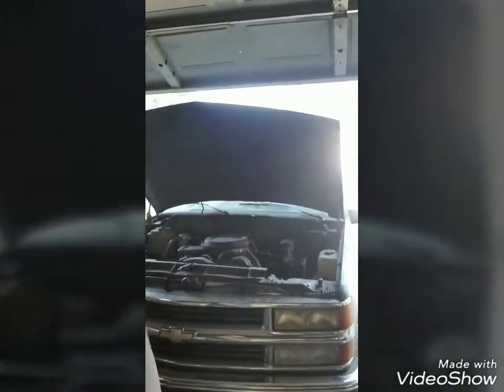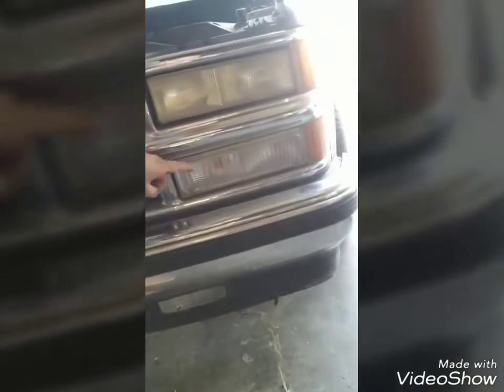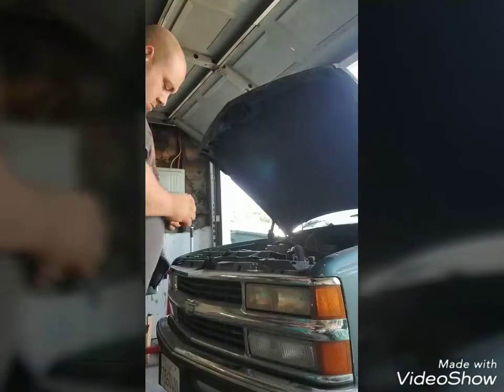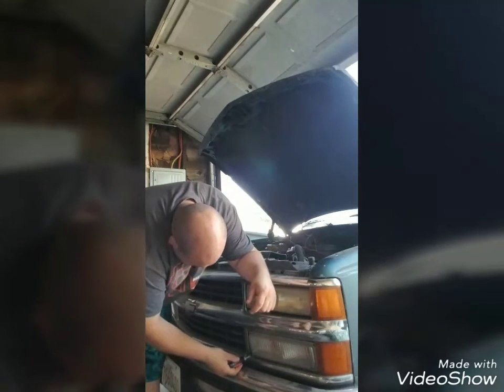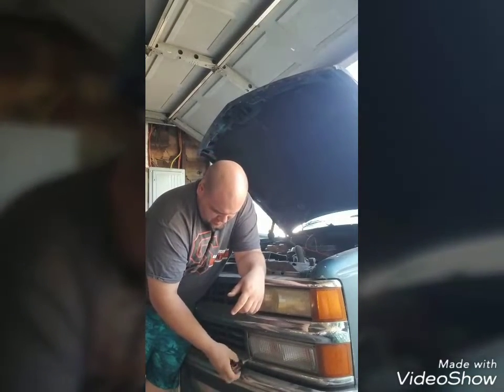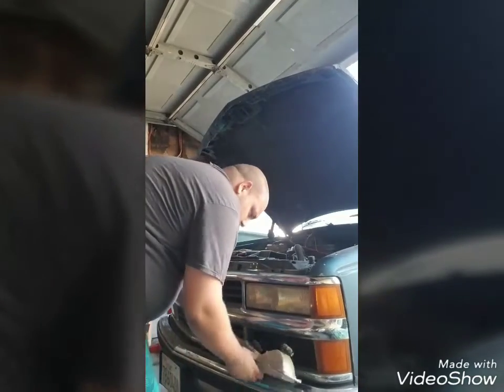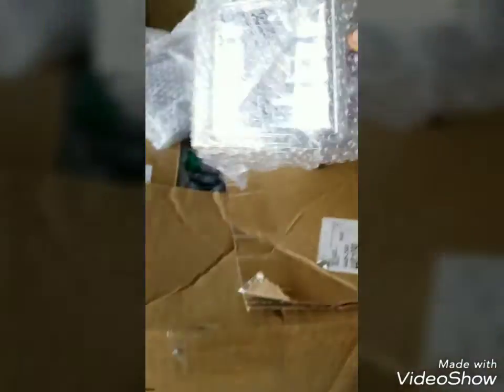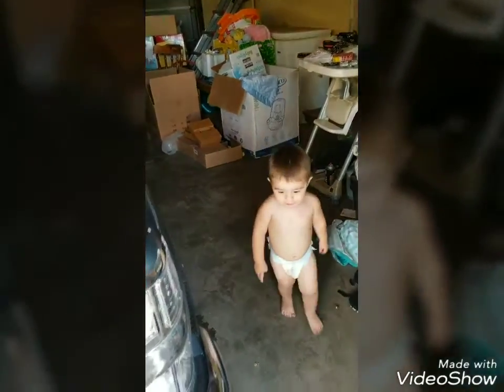lazy day easy install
new headlights on my 93 chevy 1500